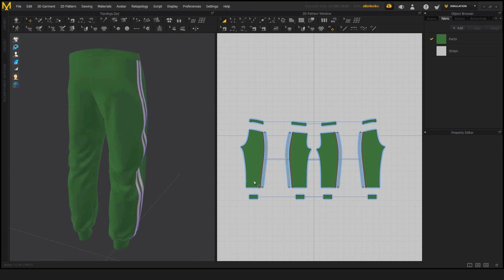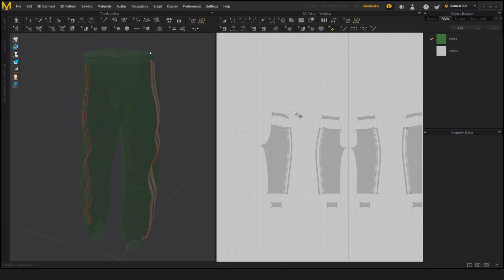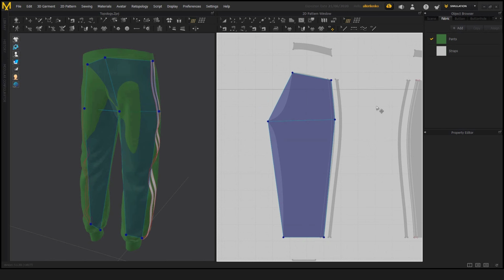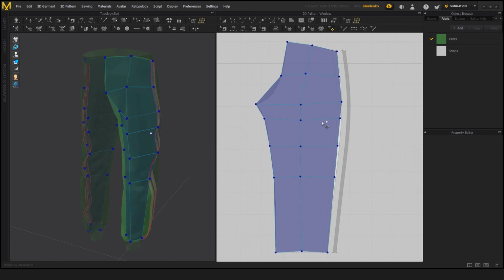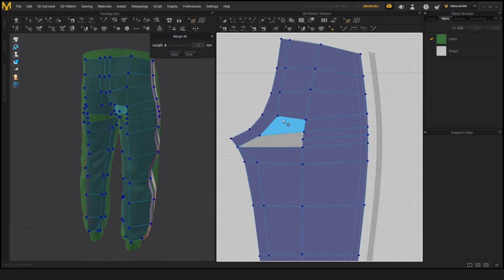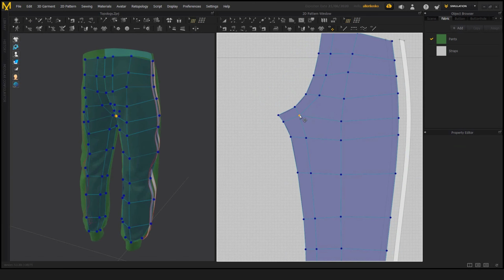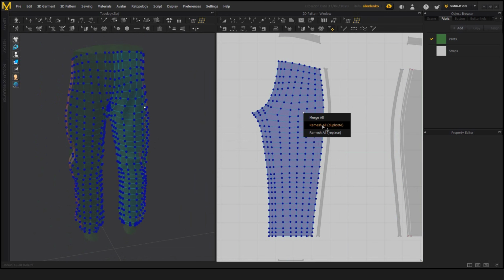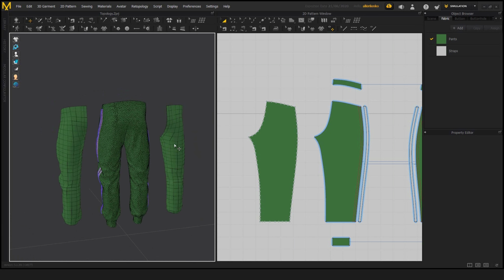Becoming An Expert In Marvelous Designer: 40, Retopology